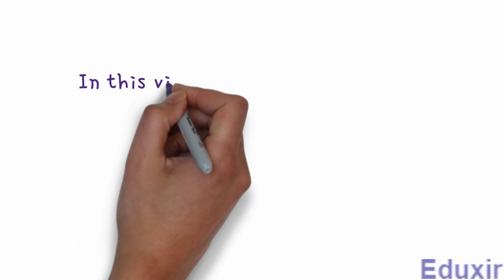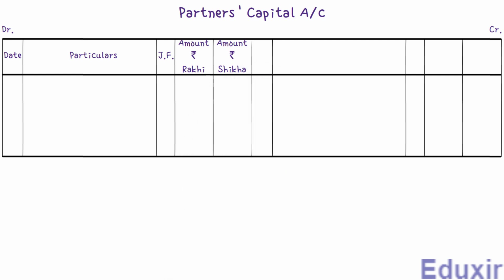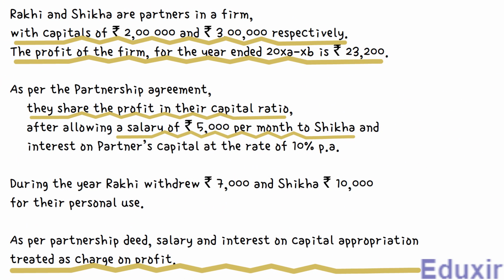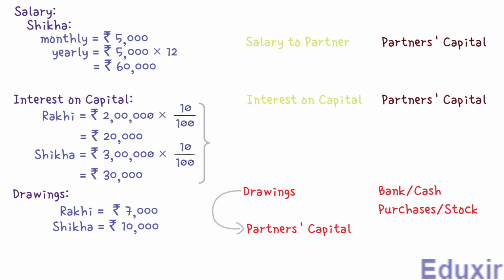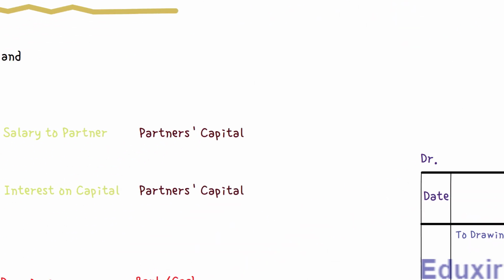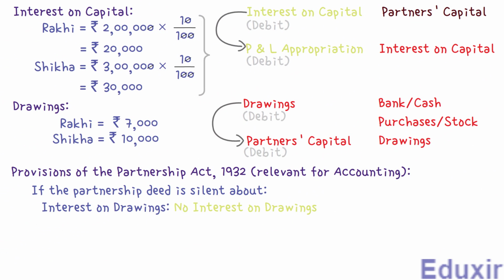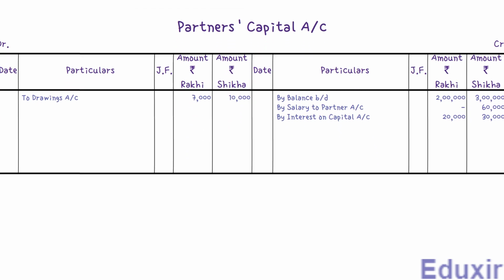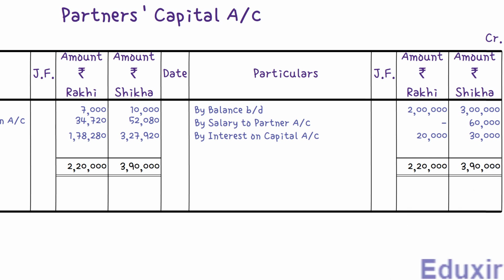Accounting for Partnership : Basic Concepts | Distribution of Profits | Problem 5 Solution | NCERT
Rakhi and Shikha are partners in a firm,
with capitals of ₹ 2,00,000 and ₹ 3,00,000 respectively.
The profit of the firm, for the year ended 2016-17 is ₹ 23,200.

As per the Partnership agreement,
    they share the profit in their capital ratio,
    after allowing a salary of ₹ 5,000 per month to Shikha and
    interest on Partner’s capital at the rate of 10% p.a.

During the year Rakhi withdrew ₹ 7,000 and Shikha ₹ 10,000
for their personal use.

As per partnership deed, salary and interest on capital appropriation
treated as charge on profit.

You are required to prepare Profit and Loss Appropriation Account and
Partner’s Capital Accounts.

Distribution of Profits among the partners
Partners
Business Partners
Firm

Intro: 00:00
Problem Statement : 00:26
Analysis: 01:41
Outro: 22:37

Additional problems on Accounting for Partnership : Basic Concepts, Distribution of Profits can be found